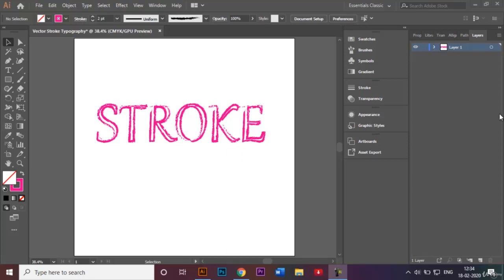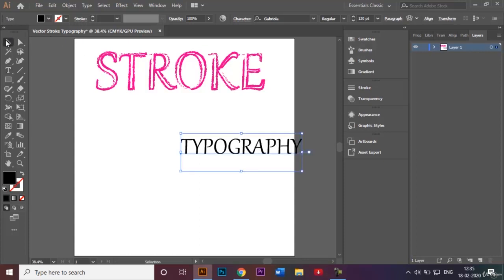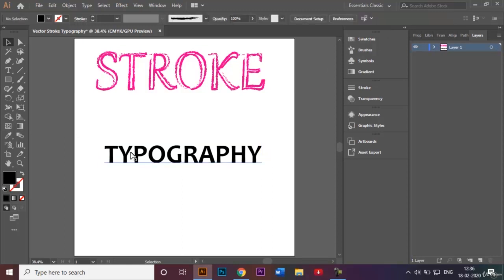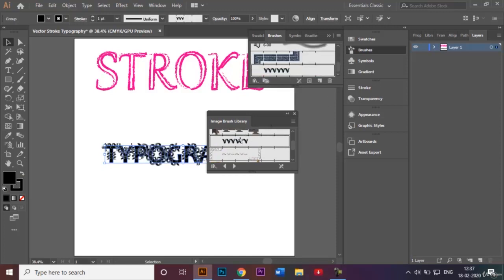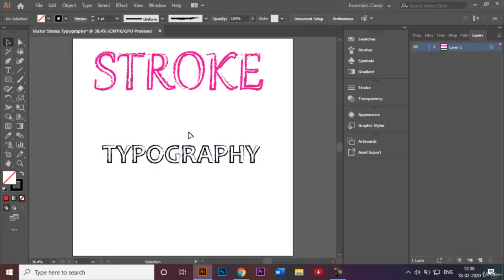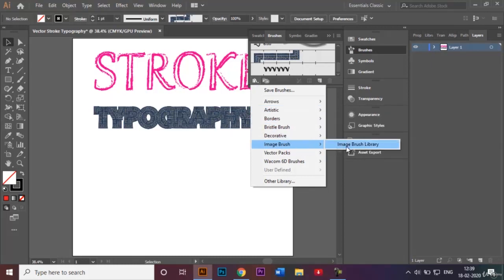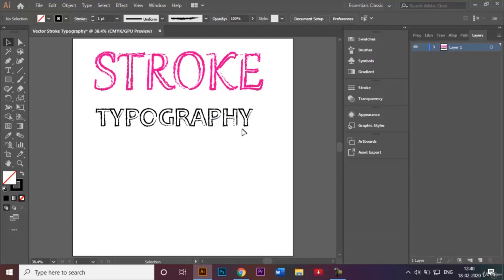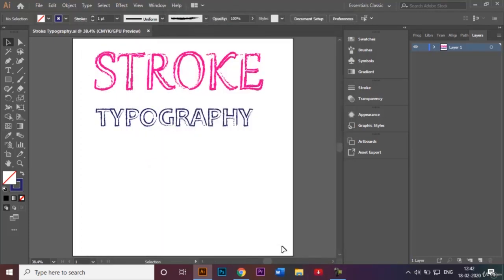Stroke Brush typography